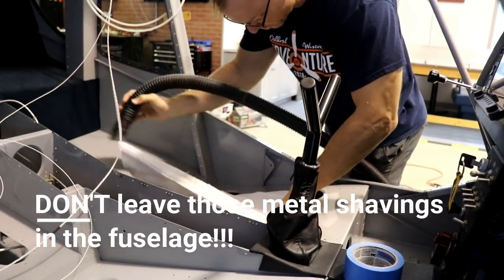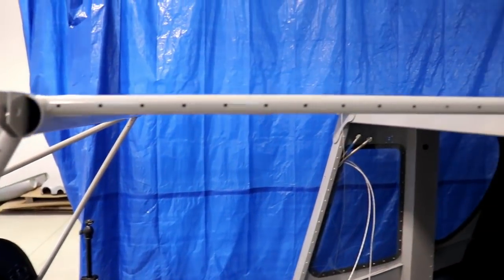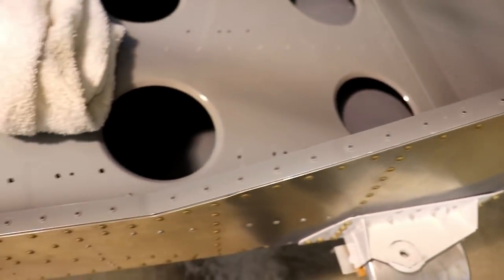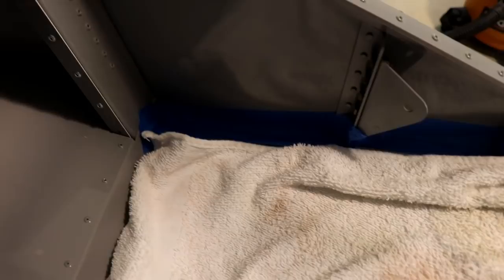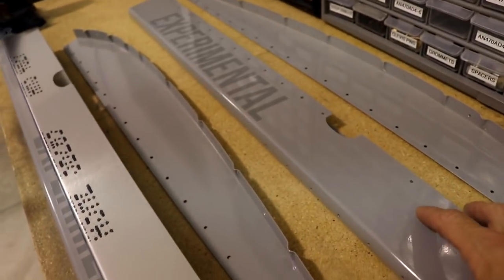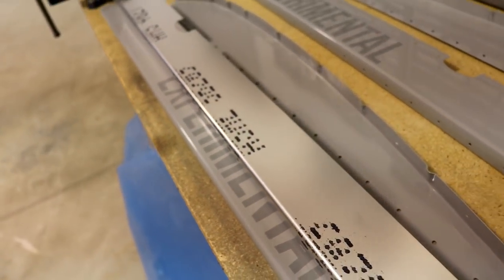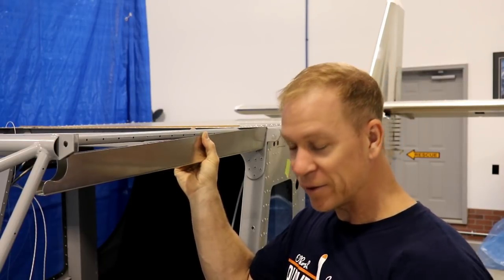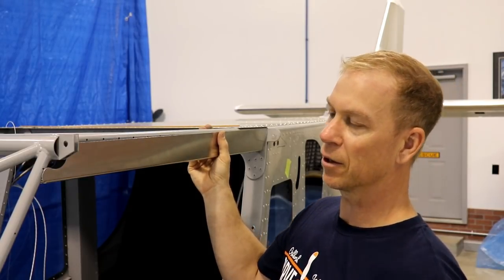CH-750 Airplane - New Style Doors (Part 1)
This is Part 1 of a series of videos where I convert my CH-750 Cruzer's doors from the 'old' fiberglass doors to the new doors commonly referred to the "New Style Doors".